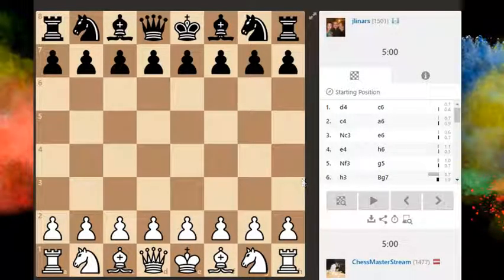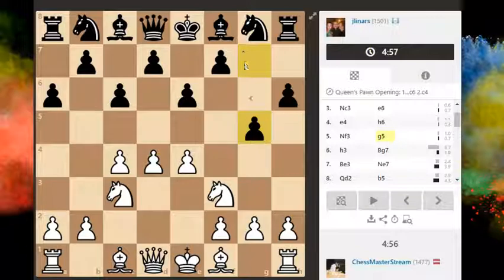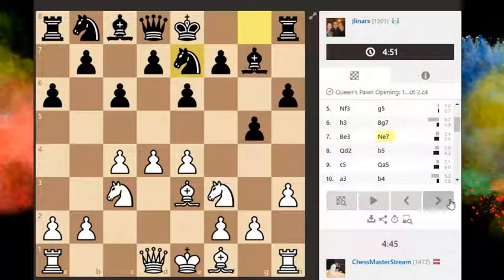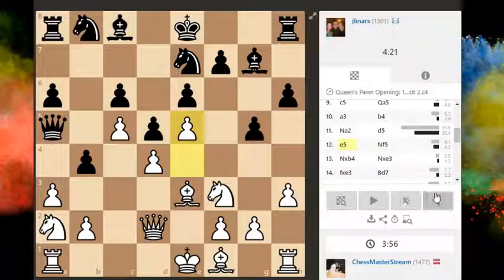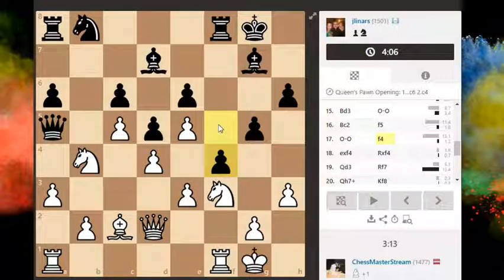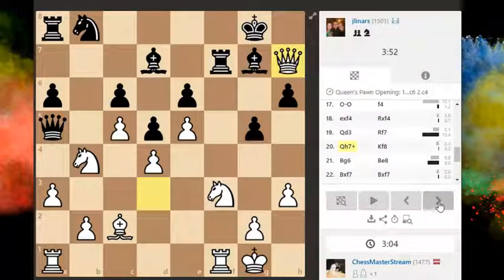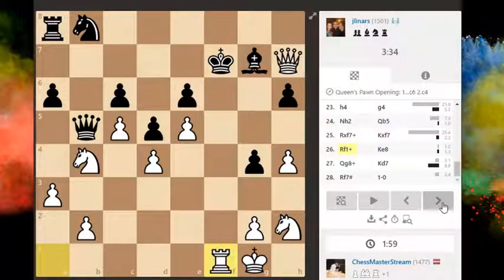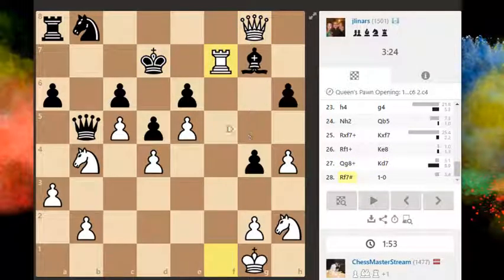Walk-through a Chess game -Squeezing Queen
My opponent made premature queen move which was inaccurate. Instead he should have focused on developments and kings safety. Also you don't want to push pawns too much early on. Why? That creates holes in your chess position